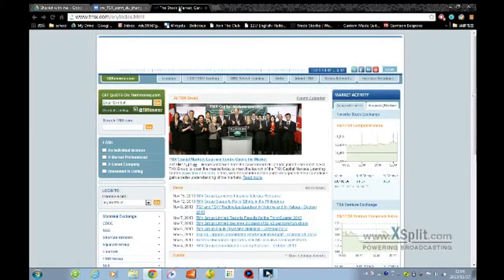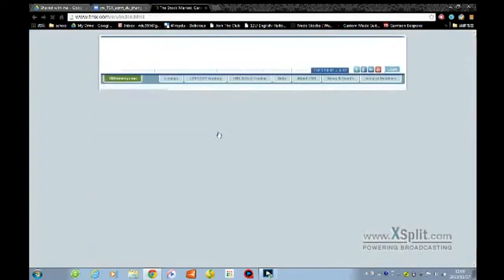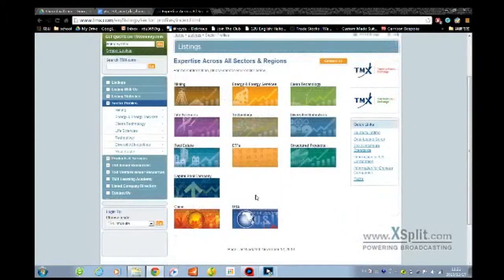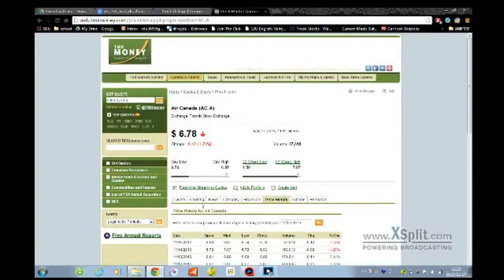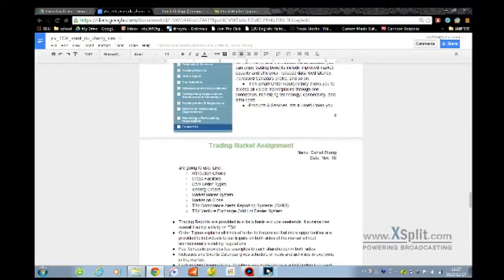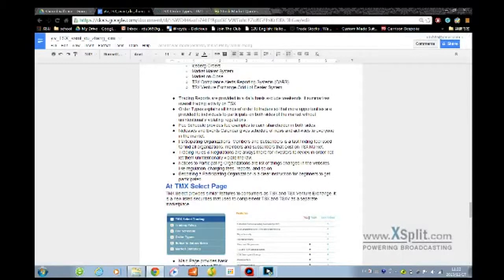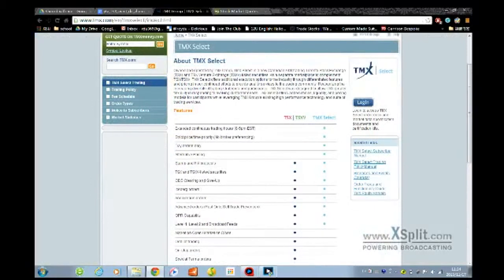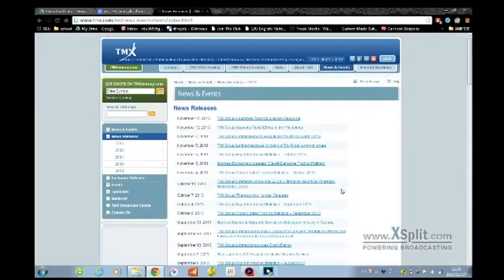TSX-Toronto Stock Exchange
basic lesson for you to understand TSX